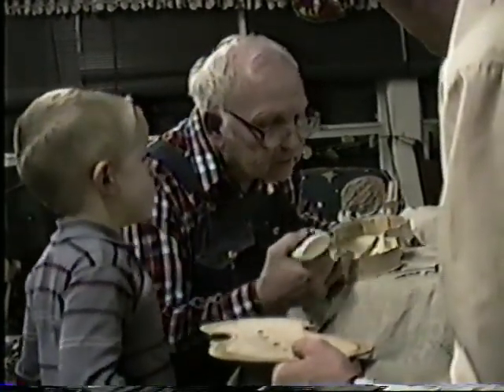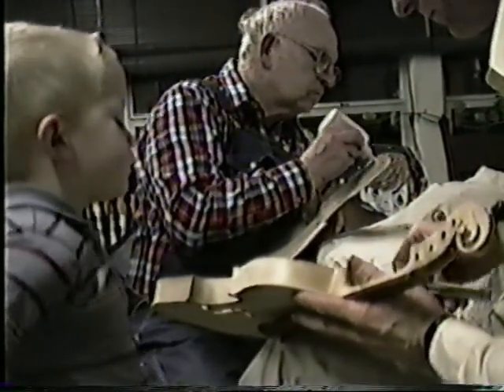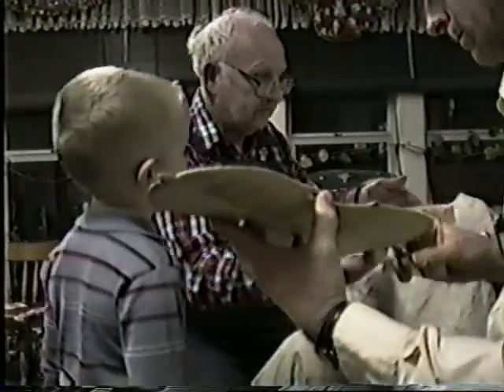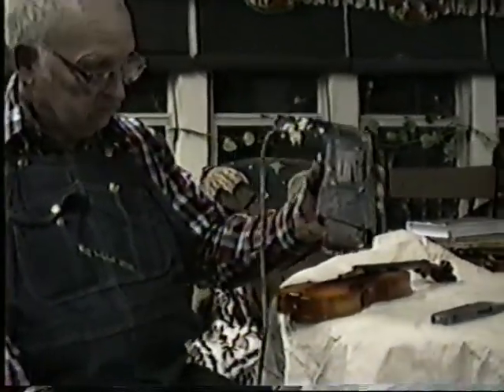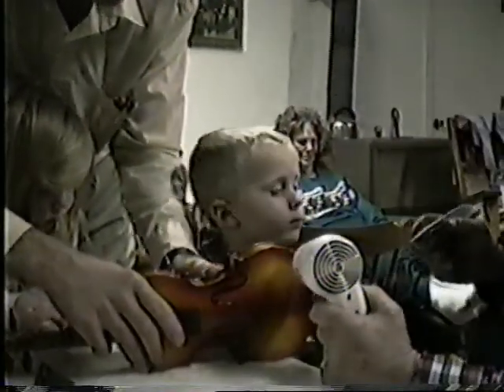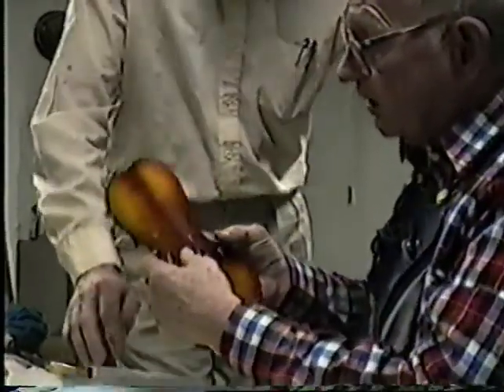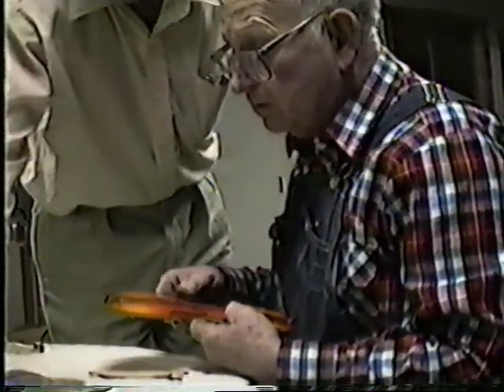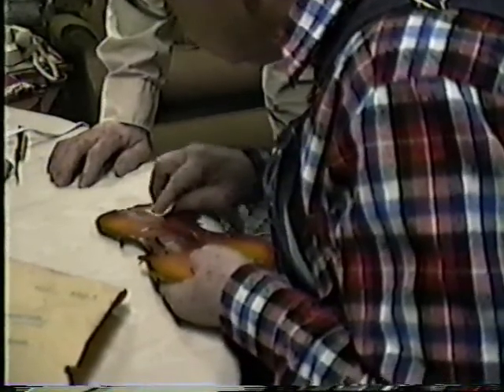1997 Skate Party Xmas gma monty gpa lee violin